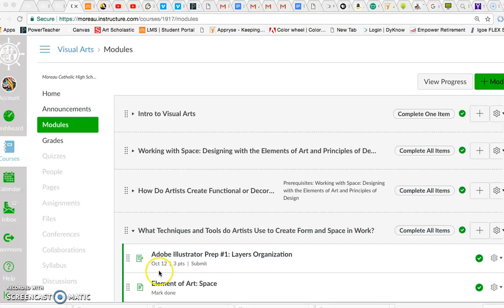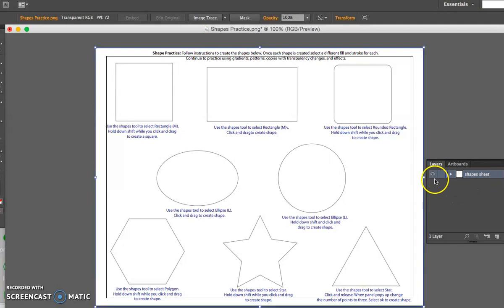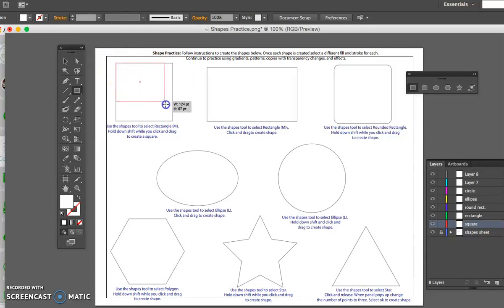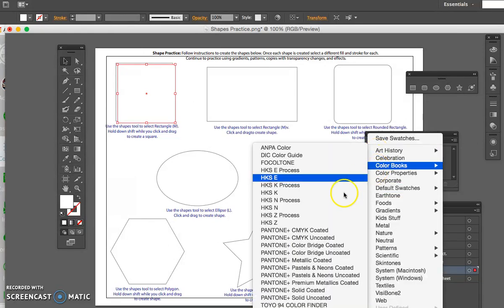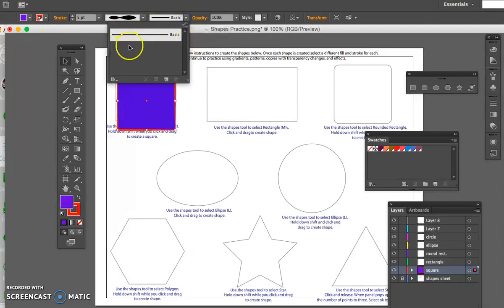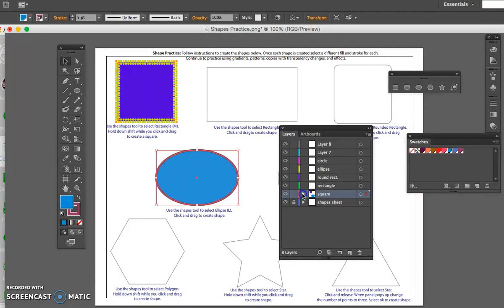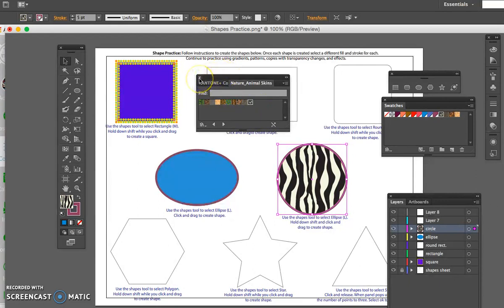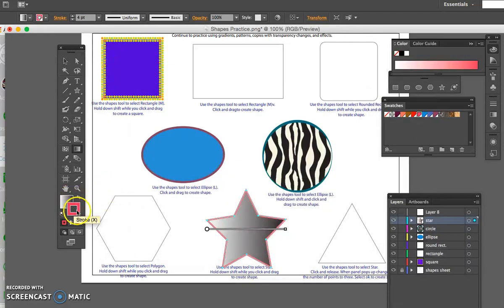Adobel Illustrator Shapes Practice, Demo 1